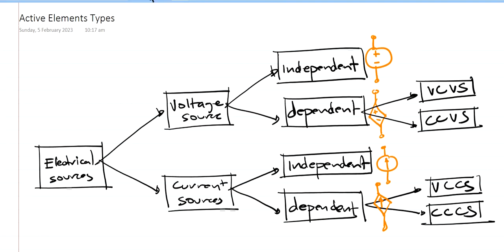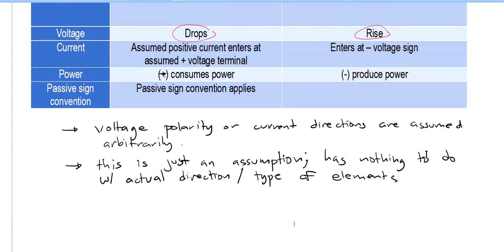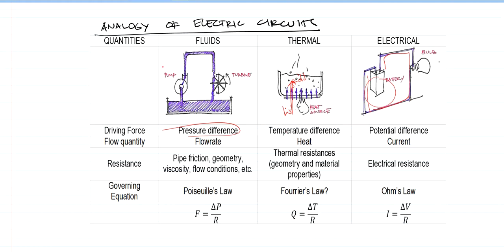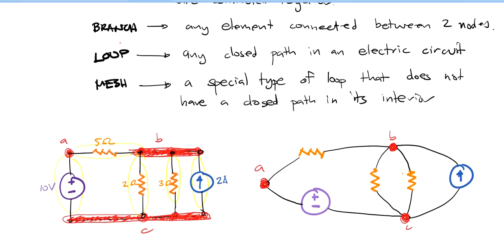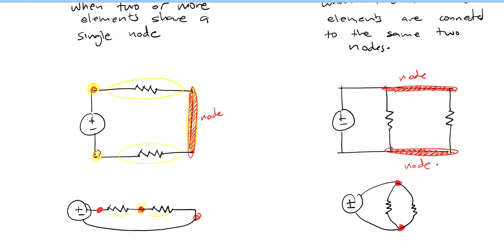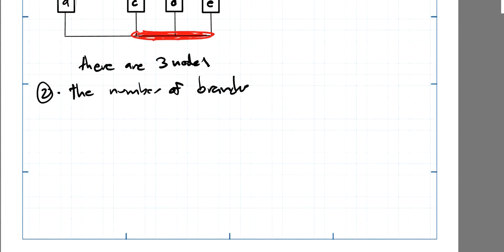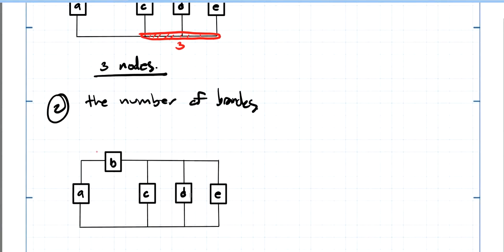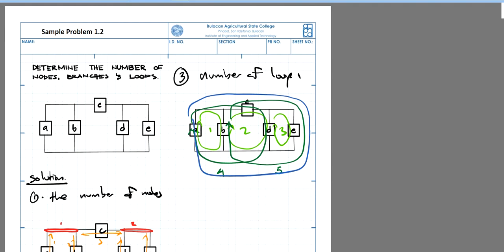ABE164 (M01.02) - Active Elements, Nodes & Loops